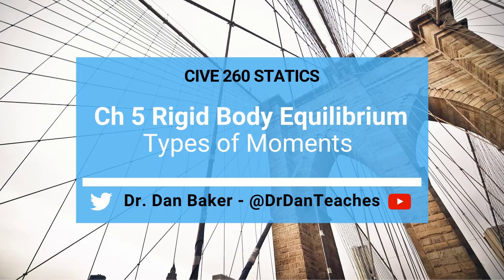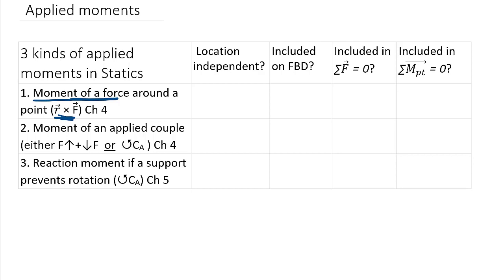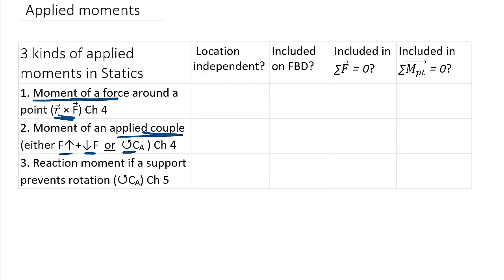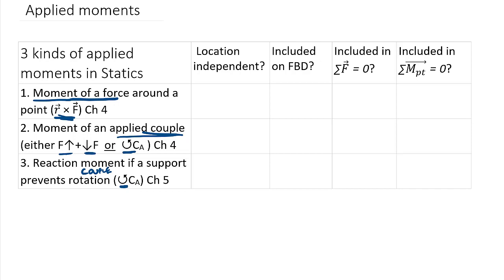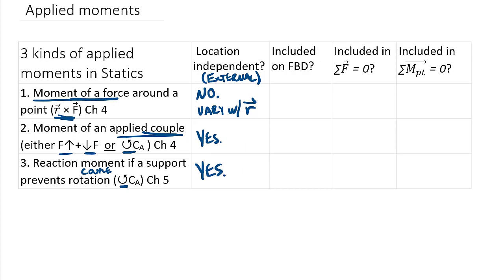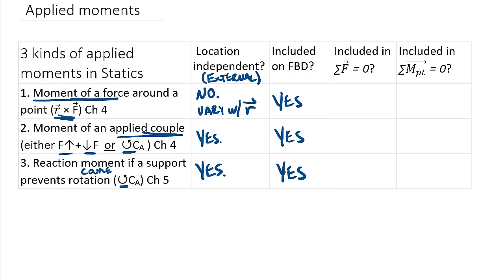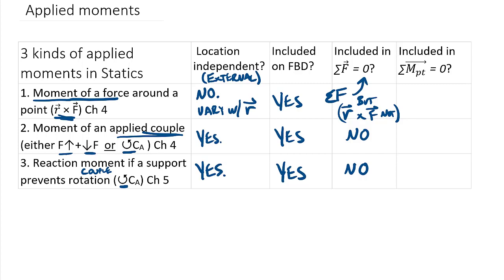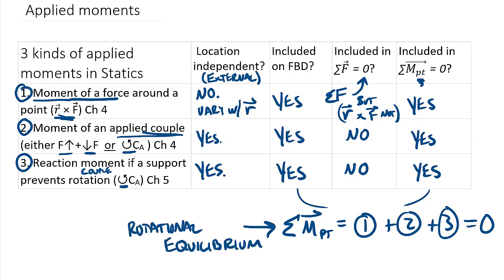Statics: Rigid Body Equilibrium - Types of Moments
CLASS: Engineering Mechanics: Statics     CHAPTER: Ch 5 Rigid Body Equilibrium
TOPIC: This video highlights that moments (or torque) can come from three different sources 1) moments from forces (r x F), 2) applied couples drawn as circular vectors, and 3) reaction couples (from a supports resistance to rotation).